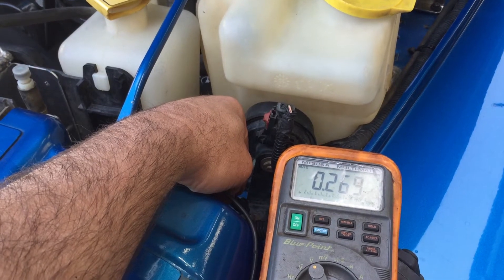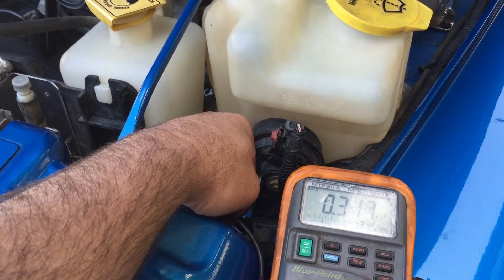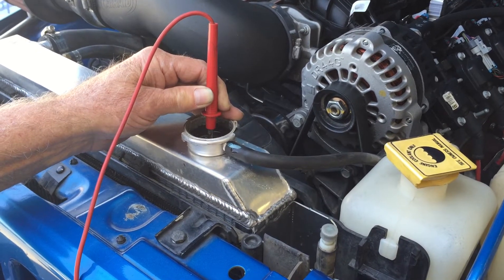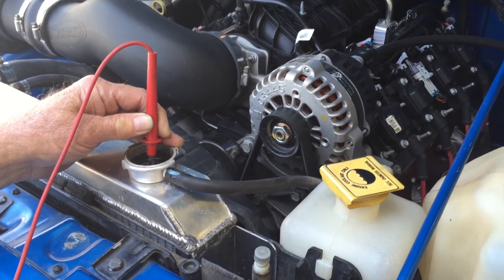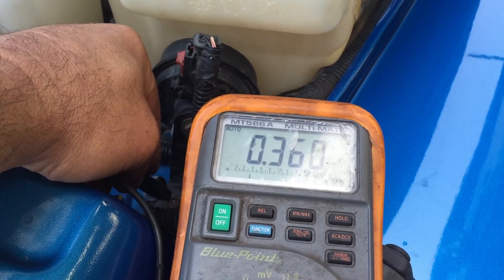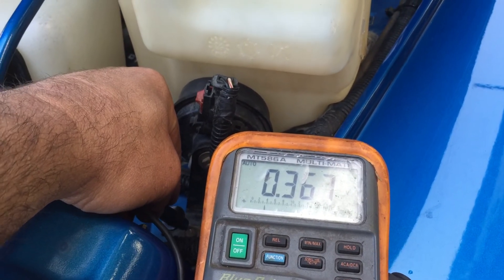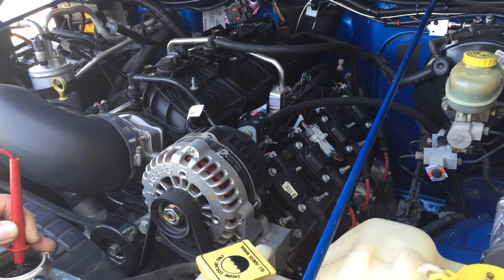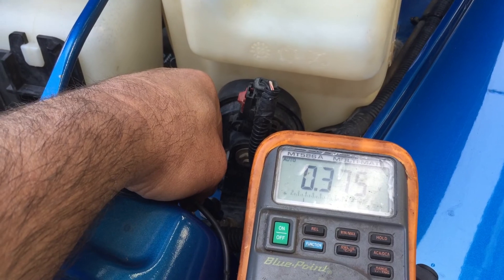Voltage in the Radiator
We are thinking this is what is killing Aluminum radiators